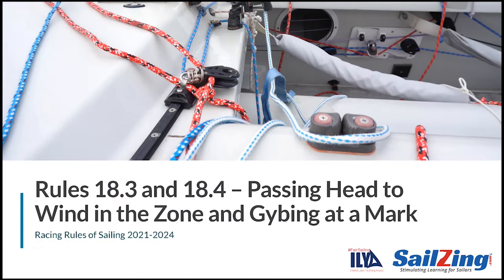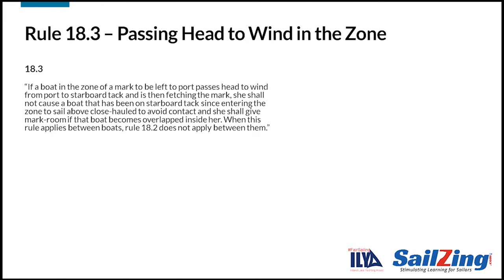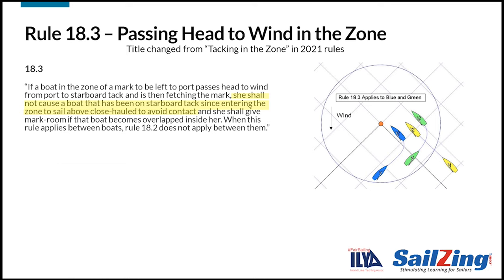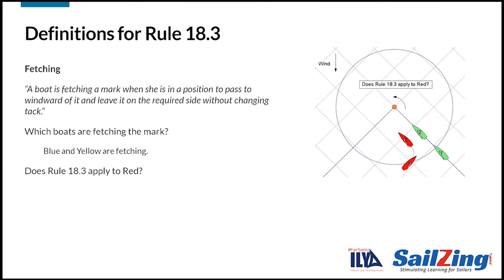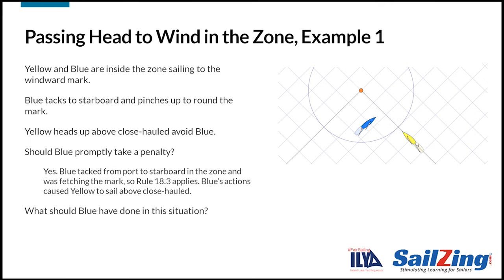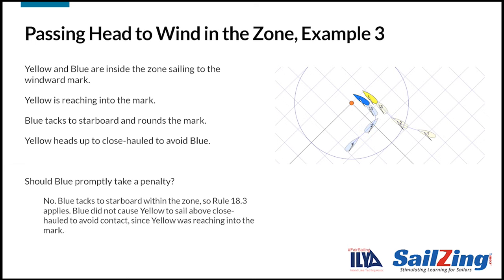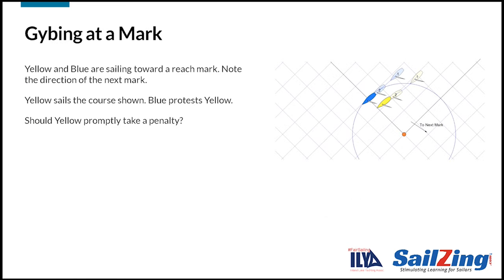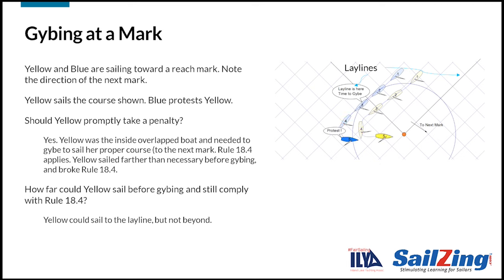Rule 18 – Mark-Room, Part 3: Passing Head to Wind in the Zone and Gybing at a Mark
This video covers what you need to know about Rule 18.3 and 18.4, with video, animations, and questions and answers.

Rule 18.3 – Passing Head to Wind in the Zone

“If a boat in the zone of a mark to be left to port passes head to wind from port to starboard tack and is then fetching the mark, she shall not cause a boat that has been on starboard tack since entering the zone to sail above close-hauled to avoid contact and she shall give mark–room if that boat becomes overlapped inside her. When this rule applies between boats, rule 18.2 does not apply between them.”

For 2021, World Sailing changed the title of this rule from “Tacking in the Zone” to “Passing Head to Wind in the Zone.” The change aligns the title with the language in the rule.

Rule 18.4 – Gybing

“When an inside overlapped right-of-way boat must gybe at a mark to sail her proper course, until she gybes she shall sail no farther from the mark than needed to sail that course. Rule 18.4 does not apply at a gate mark.”

See many more articles about sailing faster and smarter at SailZing.com.